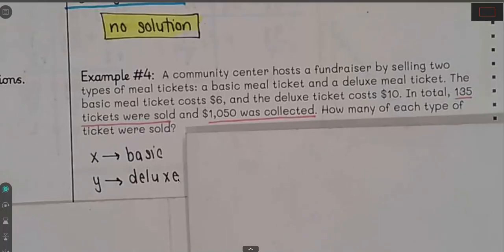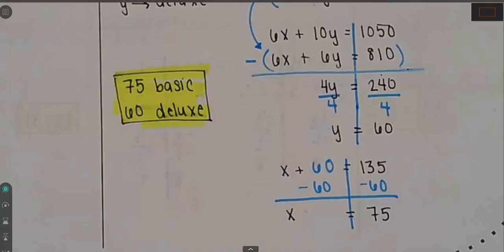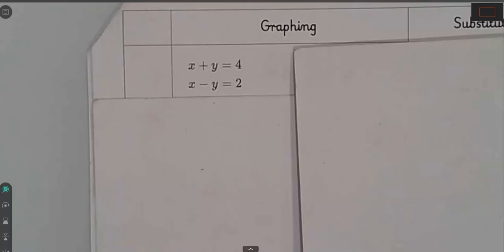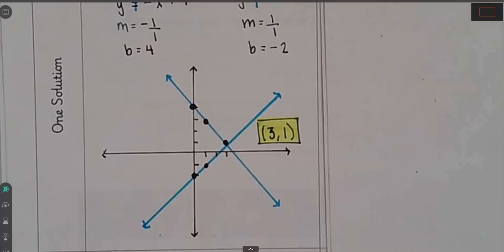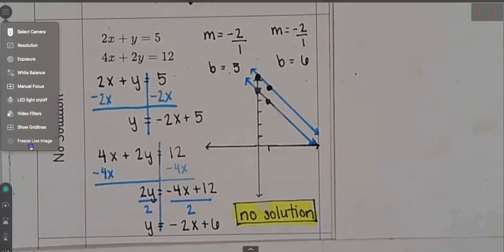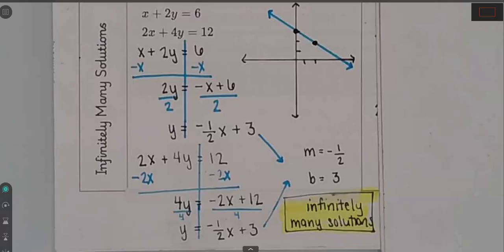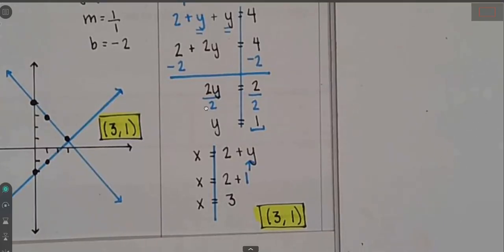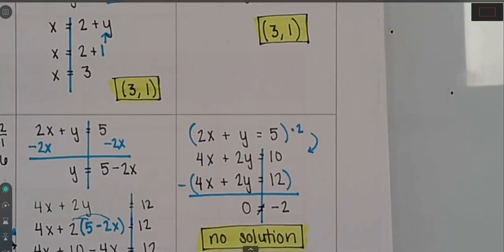Algebra 1 5B Notes Part 2 (Block E)